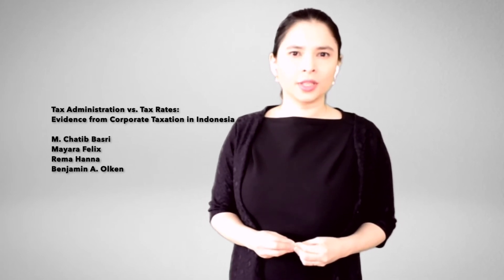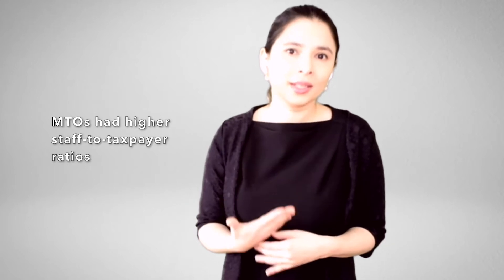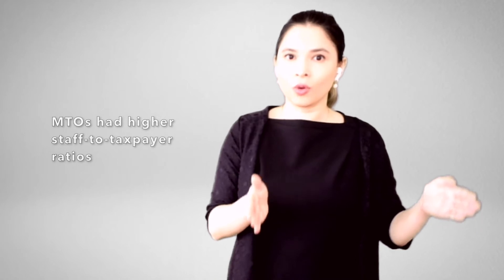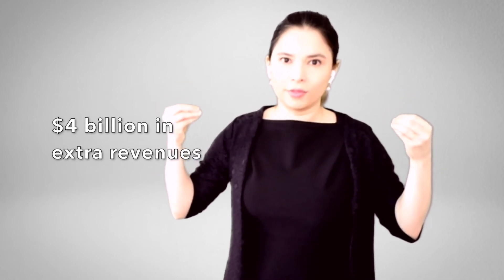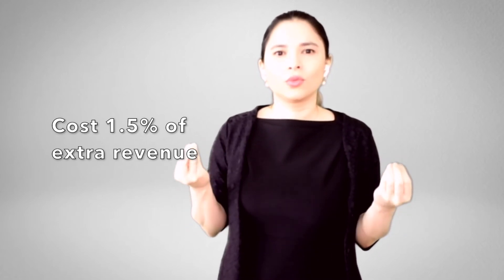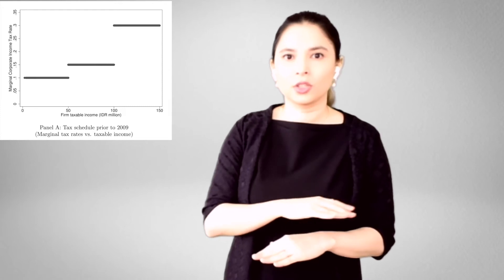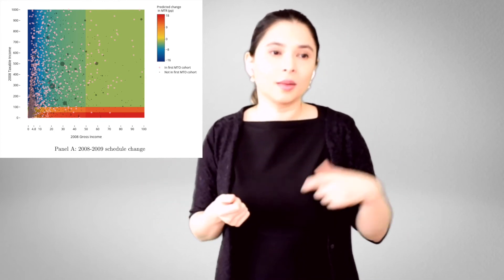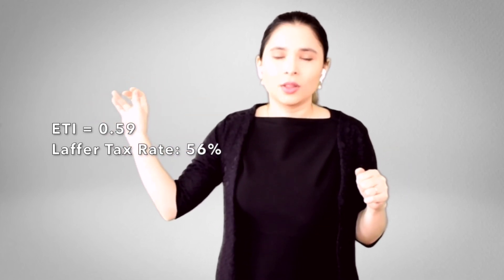"Tax Administration vs Tax Rates: Evidence From Corporate Taxation in Indonesia"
Authors: Rema Hanna (Harvard University), Chatib Basri (University of Indonesia), Mayara Felix (MIT), and Ben Olken (MIT)

Abstract: "Developing countries collect far less in taxes as a share of GDP than richer countries. This paper asks whether discrete changes in tax administration and tax rate policy can nevertheless raise substantial additional revenue on the margin – and if so, which approach is most effective. We study this in the context of corporate taxation in Indonesia, where the government implemented two nationwide reforms that differentially affected firms: one that improved tax administration capacity and one that reformed the corporate income tax rate schedule. First, we show that increasing the intensity of tax administration by moving the top firms in each region into special “Medium-Sized Taxpayer Offices,” with much higher staff-to-taxpayer ratios, more than doubled tax revenue from affected firms over the subsequent six years, with increasing impacts over time. Second, using non-linear changes to the corporate income tax schedule, we estimate an elasticity of taxable income of 0.59, which implies that the revenue-maximizing rate is almost double the current rate. Comparing the two policy approaches, the increased revenue from improvements in tax administration is equivalent to raising the marginal corporate tax rate on affected firms by about 23 percentage points. We suggest one reason that improved tax administration was so effective was that it flattened the relationship between firm size and enforcement, thereby removing the additional “enforcement tax” on large firms. On net, our results suggest that improving tax administration can have significant returns for developing country governments."